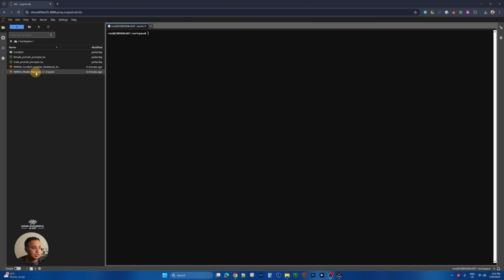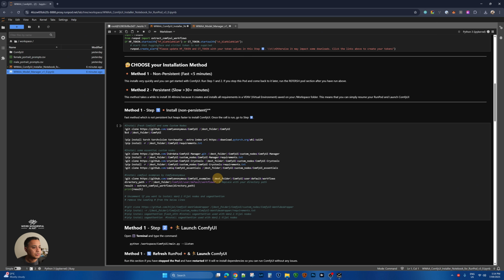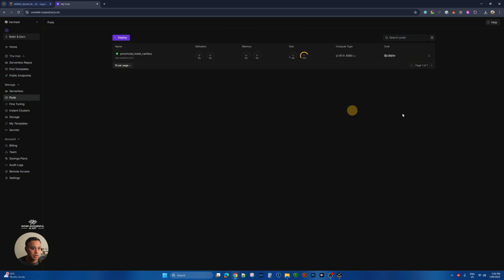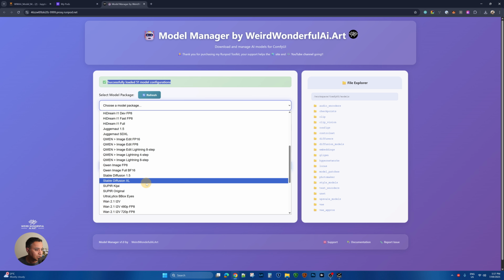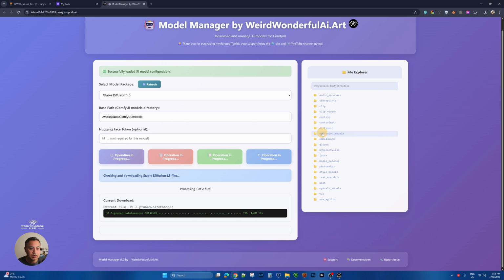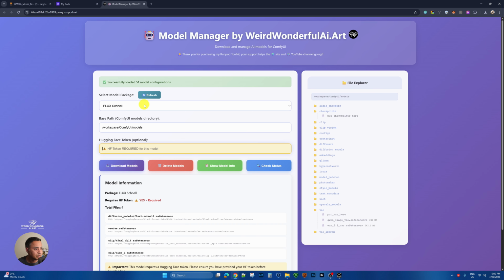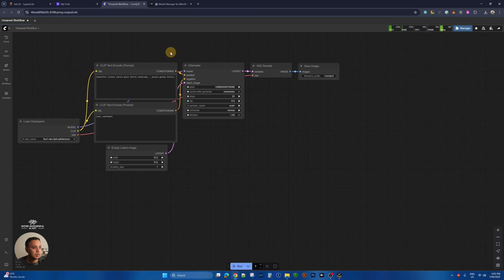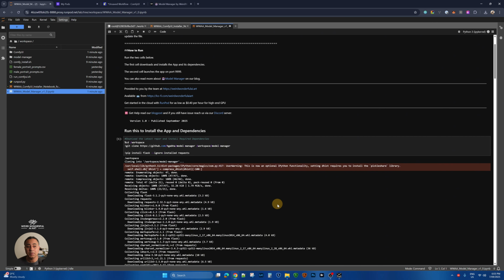Introducing my Model Manager for ComfyUI on RunPod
Introducing my Model Manager designed for ComfyUI users on RunPod. It takes the stress of downloading models on RunPod environment and simplifies it down to easy to use interface providing a set of pre-defined configurations that will let you download the various models from Image models like SD1.5, SDXL, Flux to Video Models like Wan 2.x

What I use:
☁️ Cloud GPU:
⚙️ Local GPU: Gigabyte RTX4080 16GB